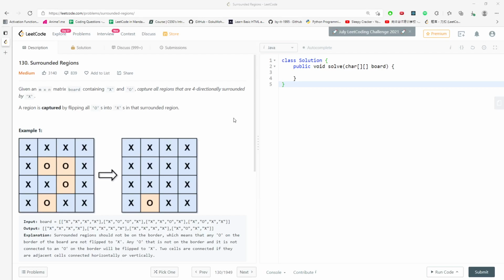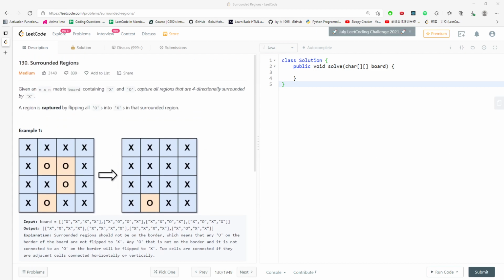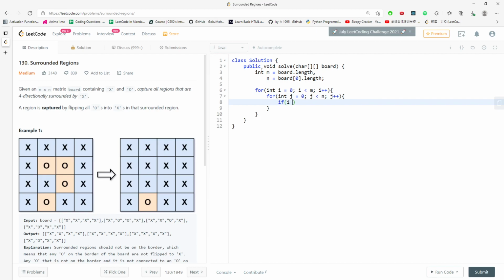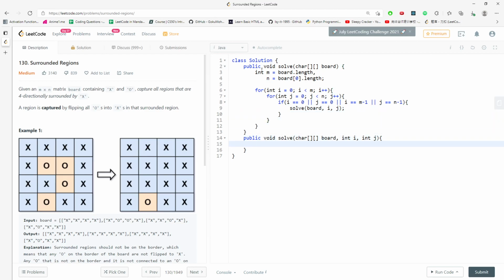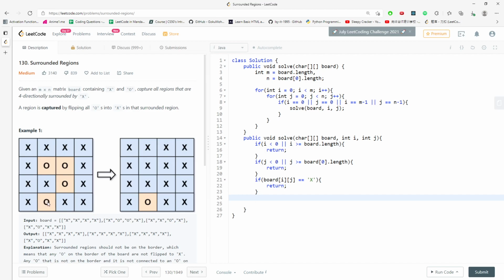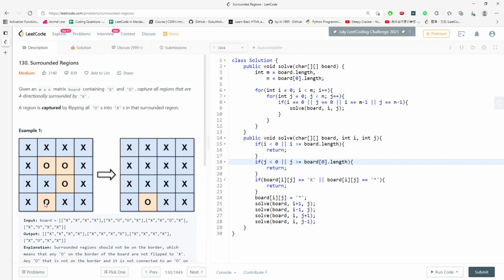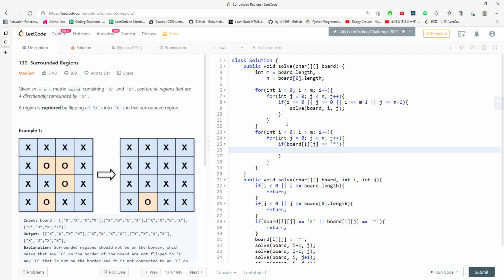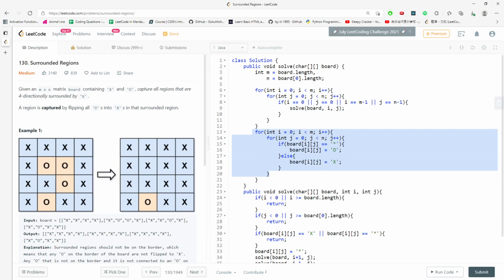LeetCode 130 | Surrounded Regions | DFS | Java